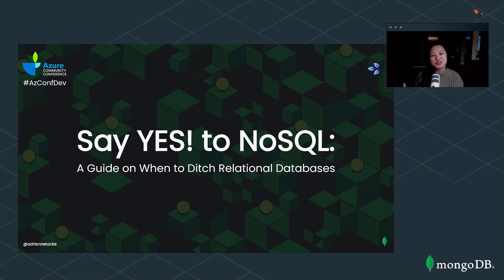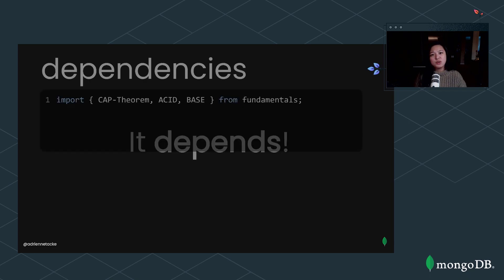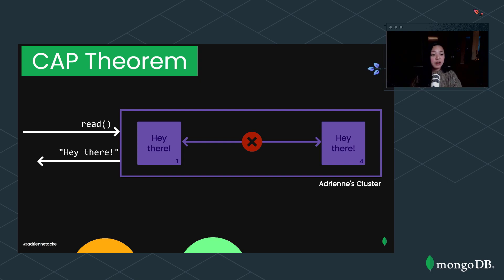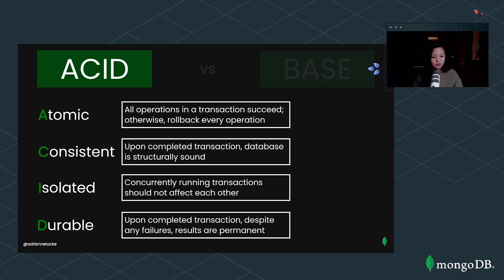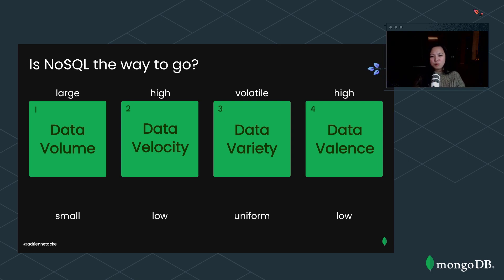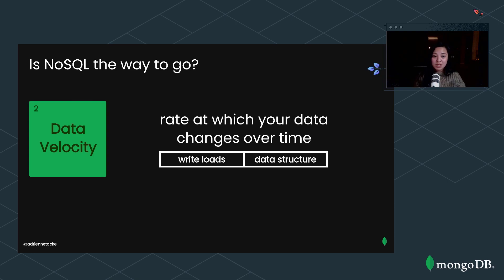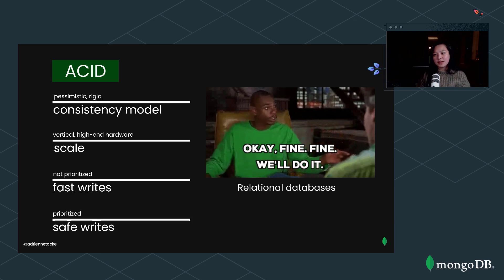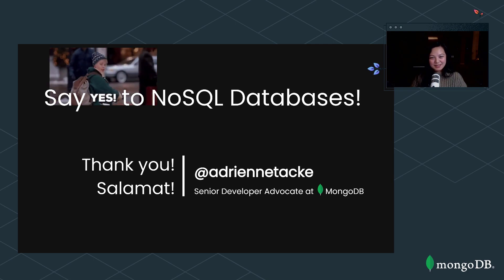Say YES! to NoSQL: A Guide on When to Ditch Relational Databases | Adrienne Tacke | AzConfDev2020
If you’re like many developers, relational databases are your bread and butter. They work (mostly) and are a logical solution to your application’s data management needs. They’ve been the standard and that’s what’s always worked.

And then…NoSQL databases came along. You may find that you’re now in a spiral of questions: What is this? Is this better than a relational database? What do we need another database technology for? Does this mean there’s no structured query language? Do I migrate my existing database to this model?

In this talk, I’ll answer these questions (and many more) to help you understand the what, how, and why of NoSQL databases as it relates to the modern applications we strive to build today. You’ll leave with a definitive guide on NoSQL databases and be confident in deciding whether or not it is the right database solution for you!